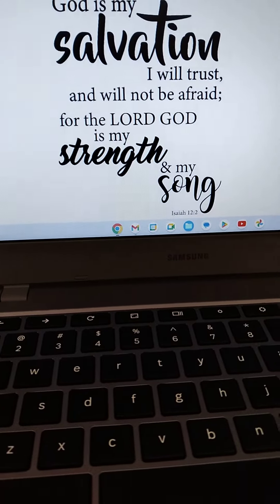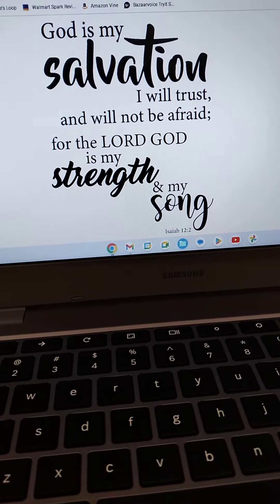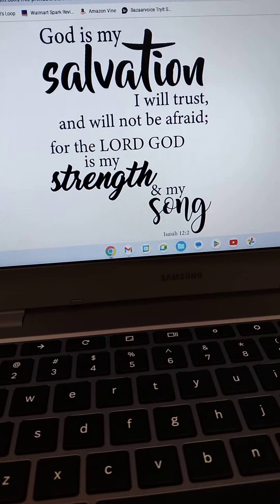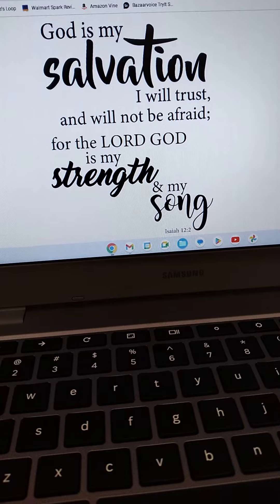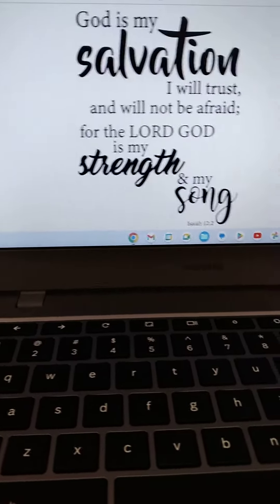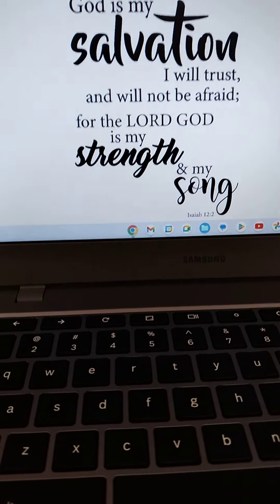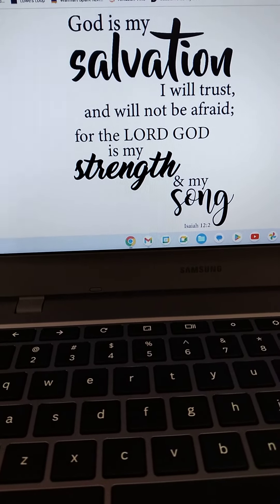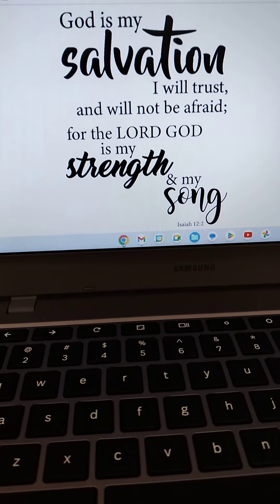Today is the day of Salvation!!!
Receive Christ